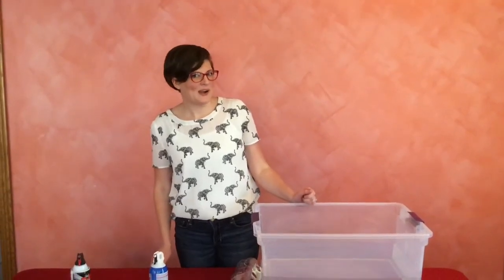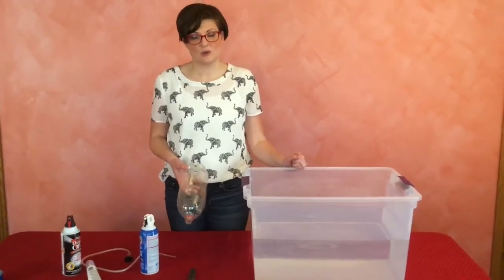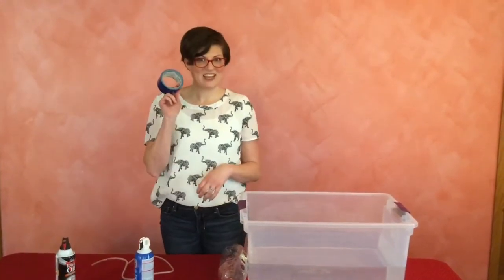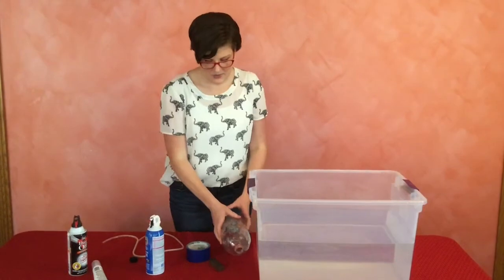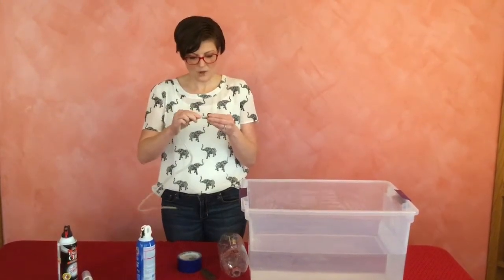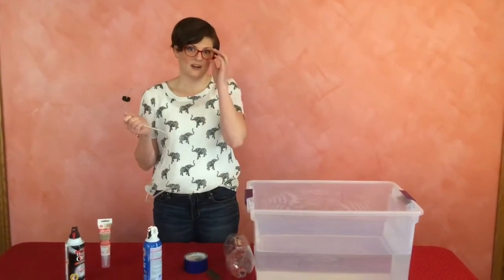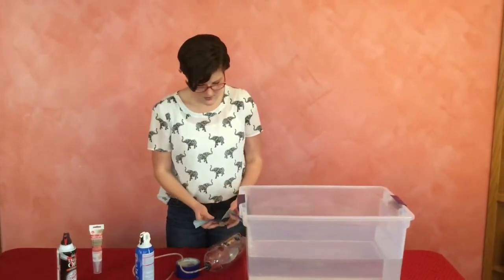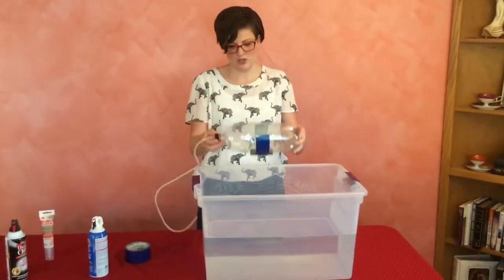How to Build a Submarine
A great video on making a homemade submarine. Explores how submarines work and buoyancy